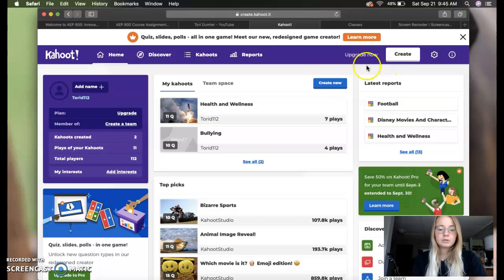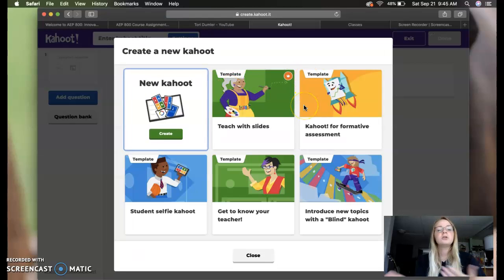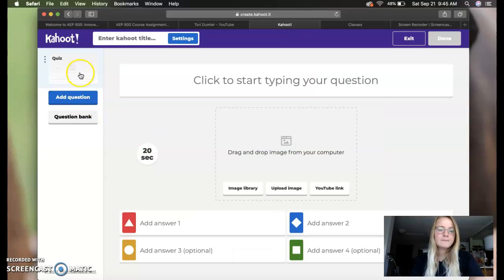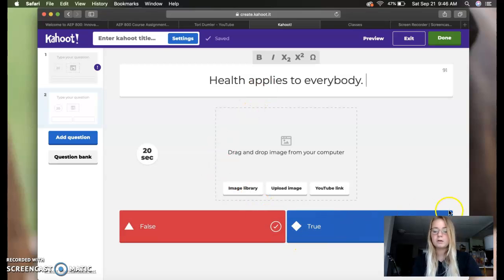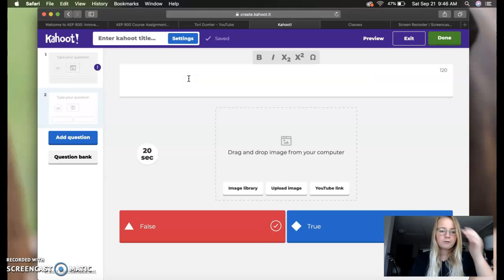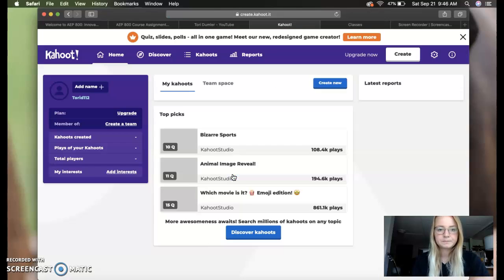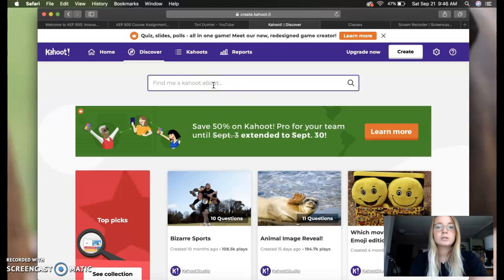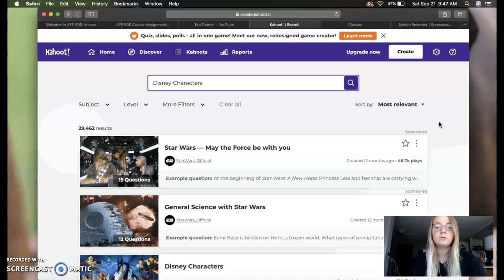Mod 15 new technologies Kahoot